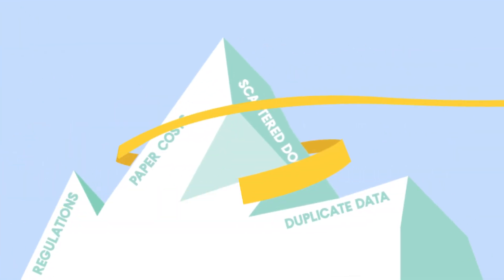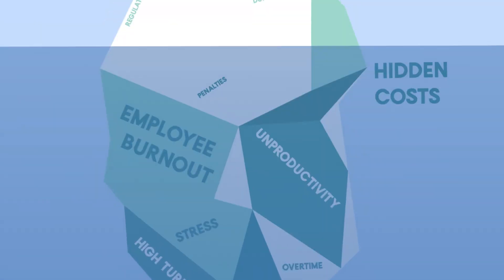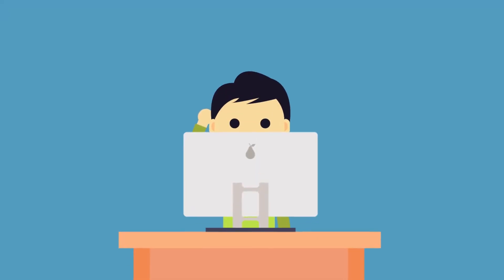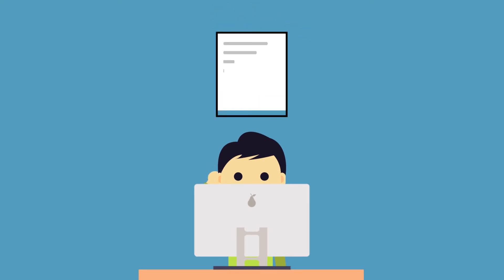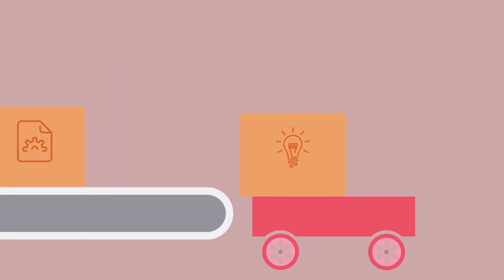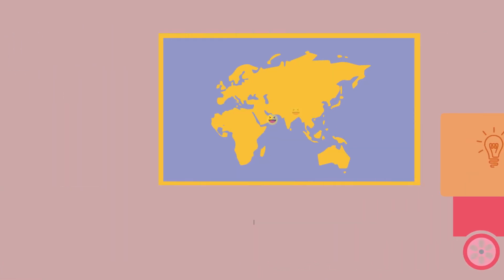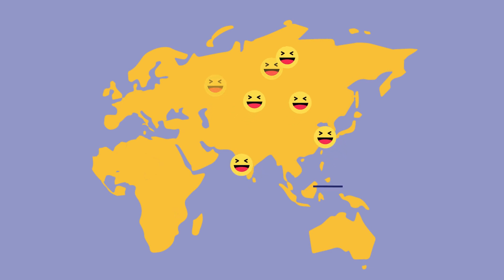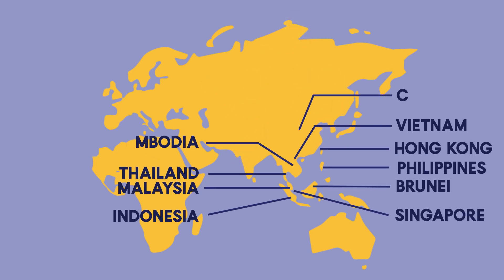Infoconnect - We Progress with your Success!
Store. Access. Manage. Anywhere

The inability to access important documents whilst working remotely can be a costly pain to your company. This calls for a solution that not only allows you to store and access your documents remotely but also manage it within a secured repository!